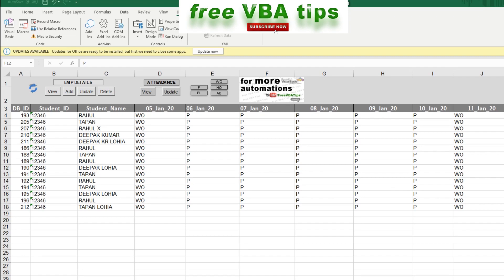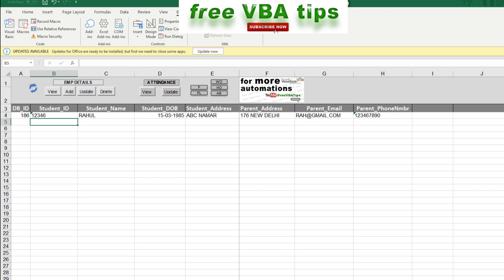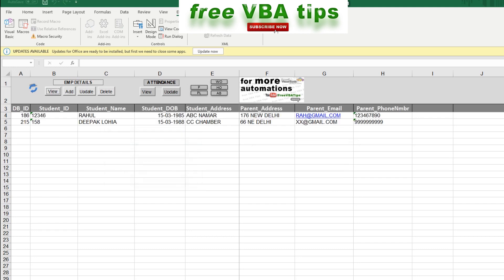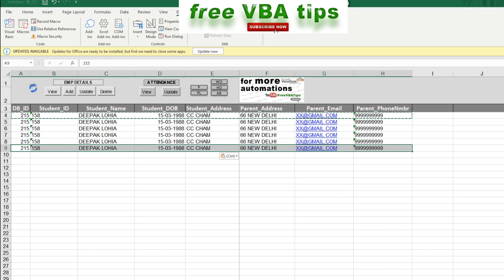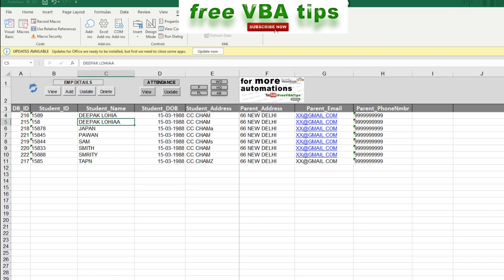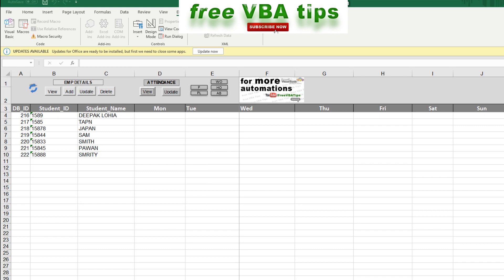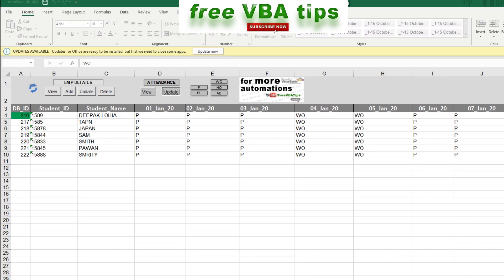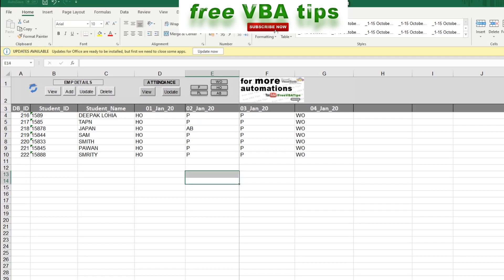excel vba attendance tracking tool - vbatip#63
PROCEDURE -
1.extract all files to any location of your choice (do not directly open zip files).
2. open the excel file and start using .

Note :
-do not rename any database file.
-enable macros for all.

vba attendance tracker ,
excel automation,
excel,
vba,
excel formulas,
microsoft excel,
spreadsheet,
excel online,
vba,